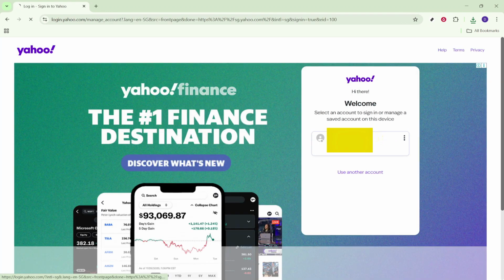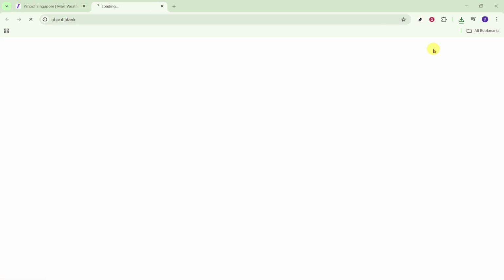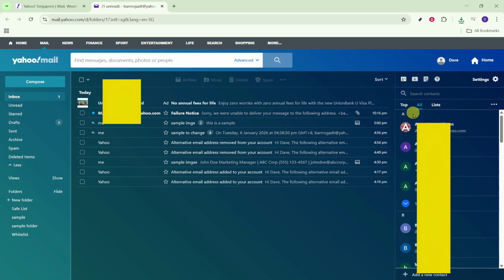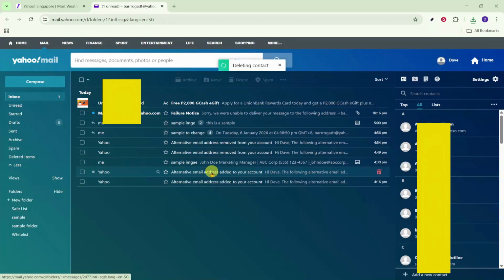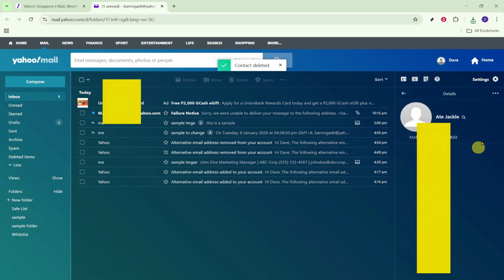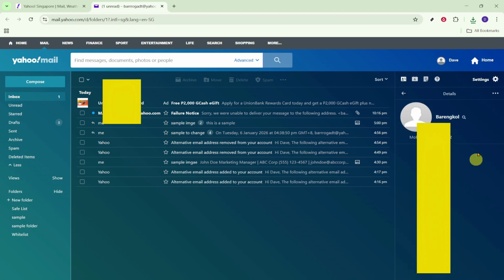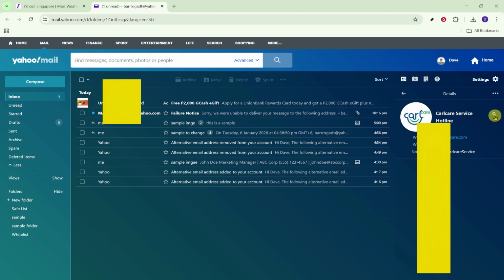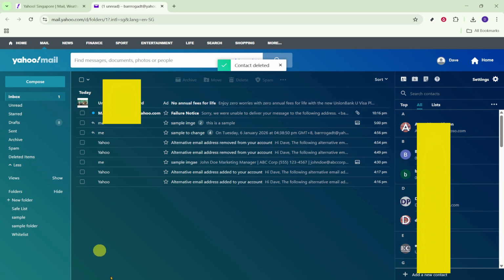How To Quickly Delete Lots Of Yahoo Contacts (2026) (New Update)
In this beginner-friendly tutorial, you’ll learn how to quickly delete lots of Yahoo contacts at once. This new update guide shows you the fastest way to remove multiple contacts from your Yahoo address book without wasting time.

We’ll walk through how to select and delete many Yahoo contacts, manage your address book efficiently, and keep your Yahoo Mail organized. You’ll also learn tips for bulk removing contacts, cleaning up your Yahoo Mail contacts, and maintaining a neat contact list.

If you want to declutter your Yahoo contacts and manage your address book quickly, this guide makes it simple and easy for anyone to follow.